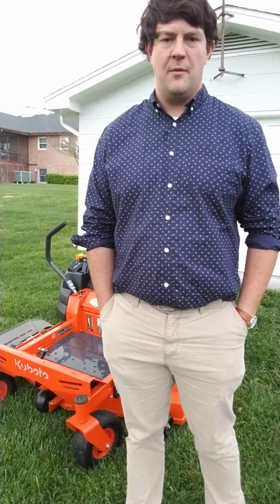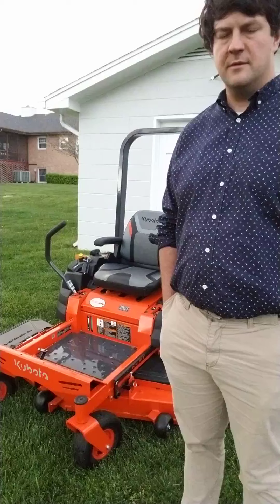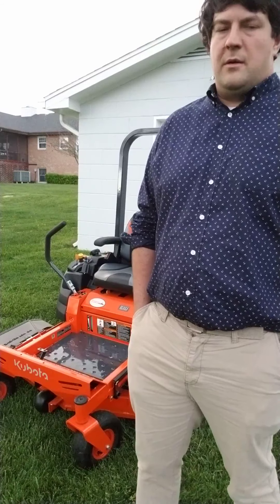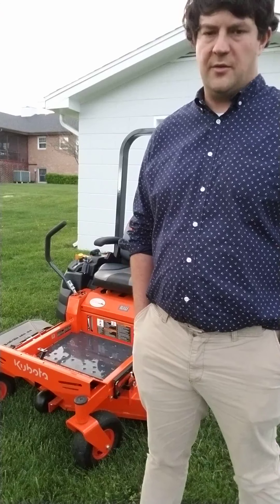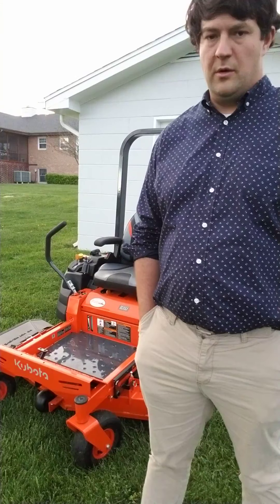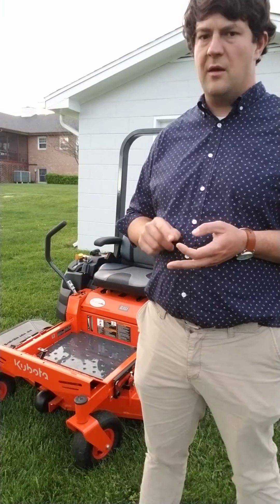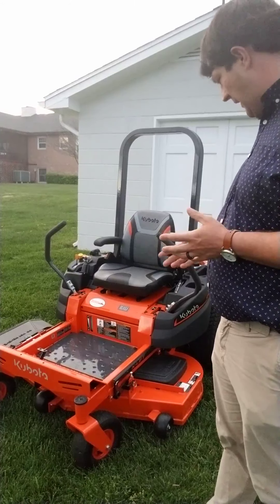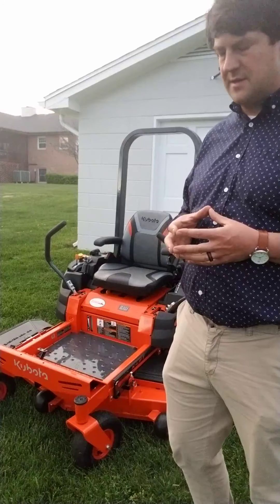Kubota Z231 BR-48 Intro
A brief introduction and review of my new Kubota Z231 BR-48 Zero Turn Mower.

This discussion focuses on why I got a zero turn, my thought process behind why I chose this model, and the first intro to the mower.

More information and a walk around to follow.